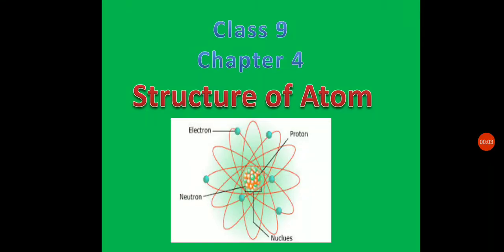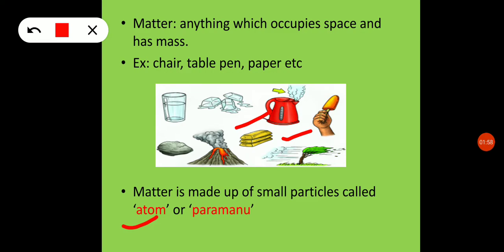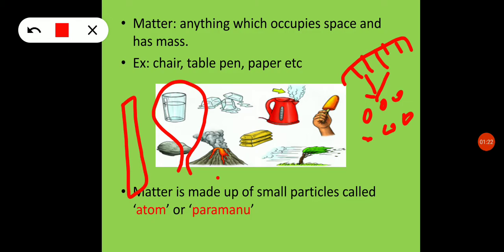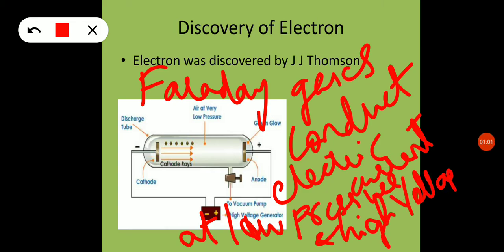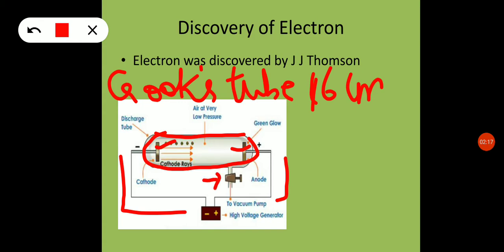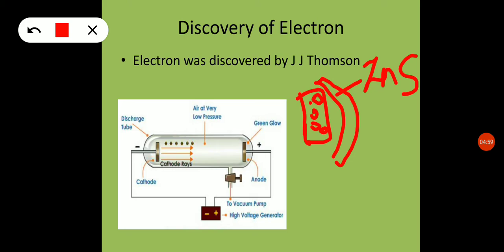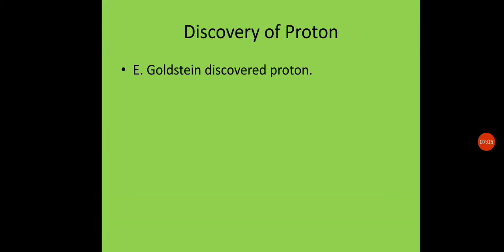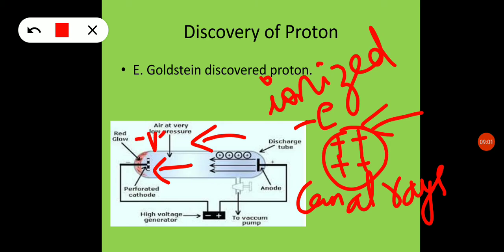Structure of Atom IX CBSE part 1